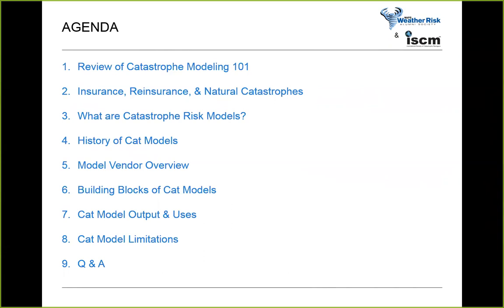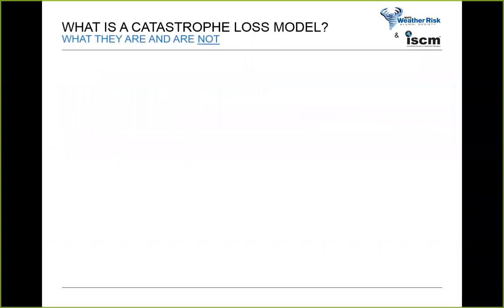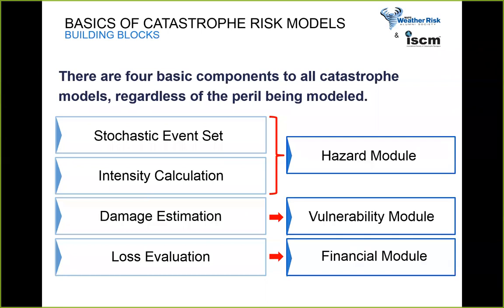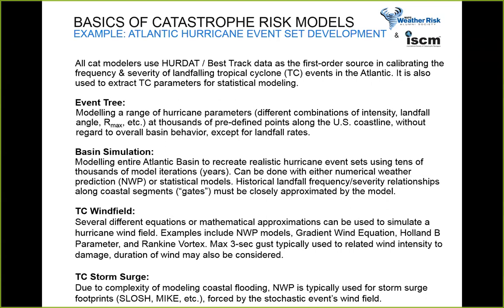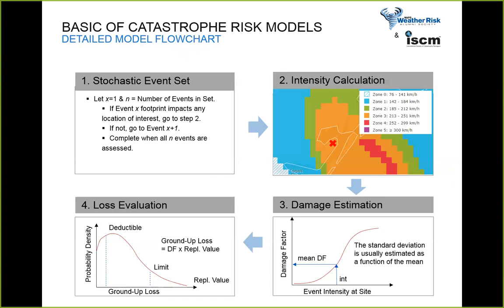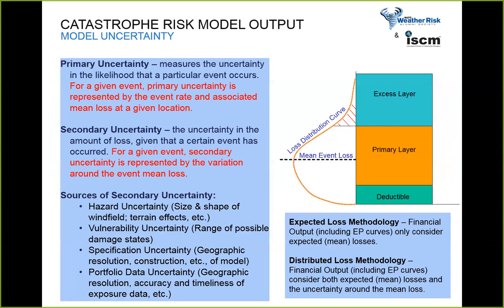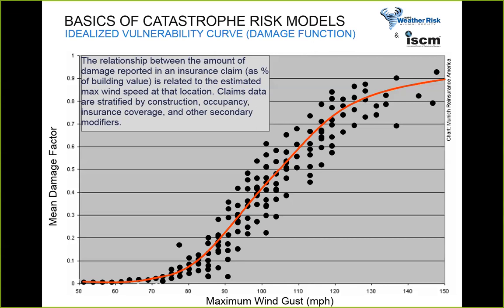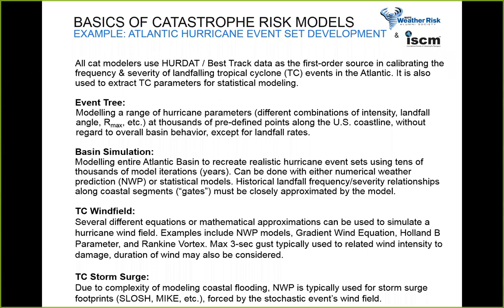ISCM Lunch & Learn Series - Part 2: Understanding Catastrophe Models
Mark Bove from Munich Re presented Part 2: Understanding Catastrophe Models.  The key topics discussed included:

-Re-visiting Catastrophe Risk Management101
-Model vendor review
-Building blocks of catastrophe models
-Model output & financial impacts on the insured, insurer, and reinsurer
-Limitations of modeling

Following the presentation there was a Question & Answer session.